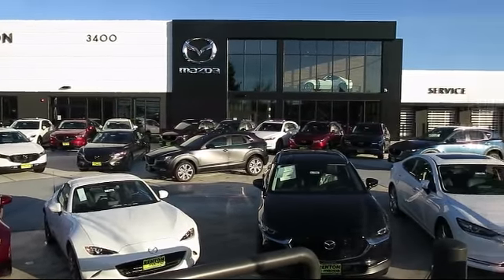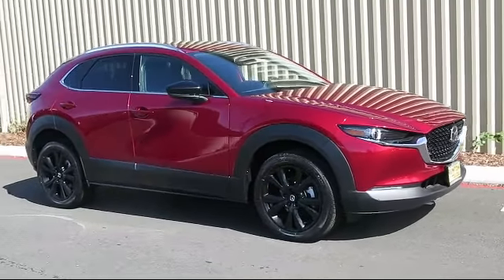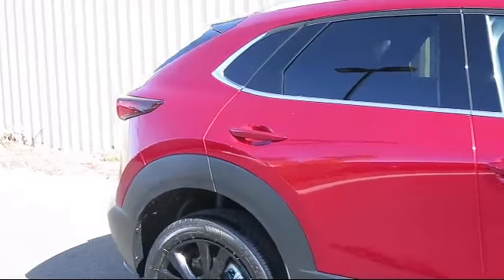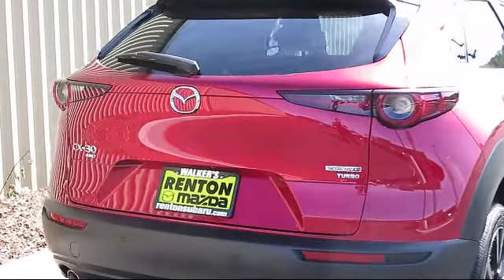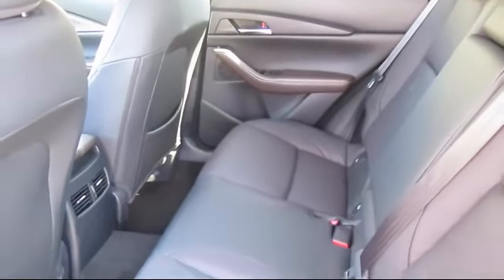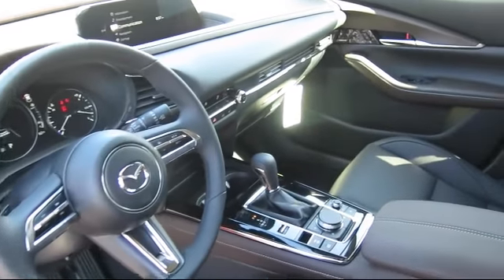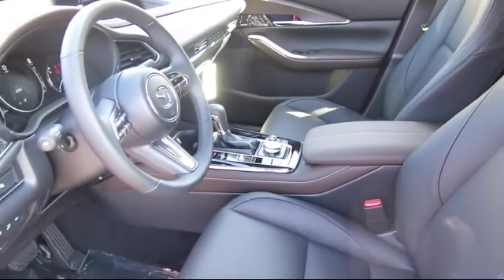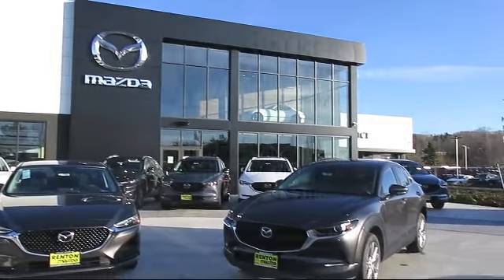2021 Mazda CX-30 Turbo Premium Plus Package Seattle Bellevue Renton Kent Auburn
2021 Mazda CX-30 Turbo Premium Plus Package Stock Number: NM5918 Vin:3MVDMBEY6MM246505.

720 Rainier Ave S.